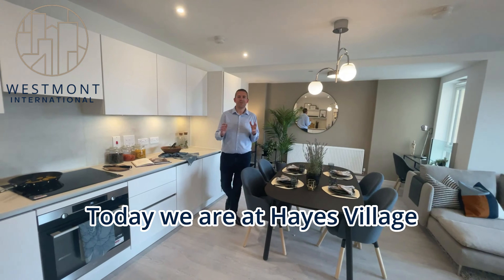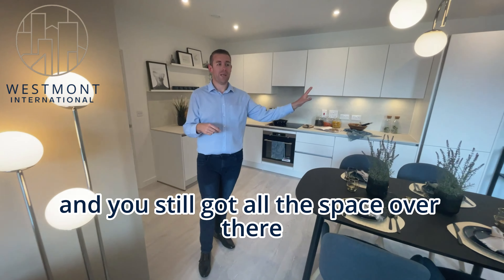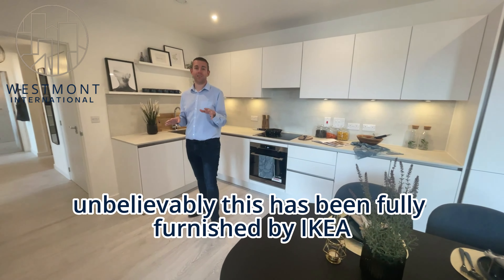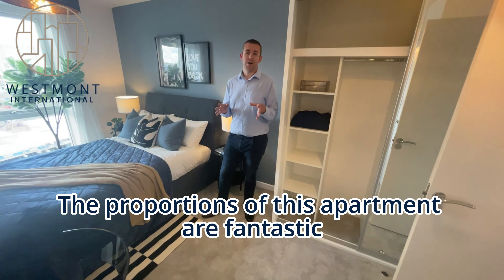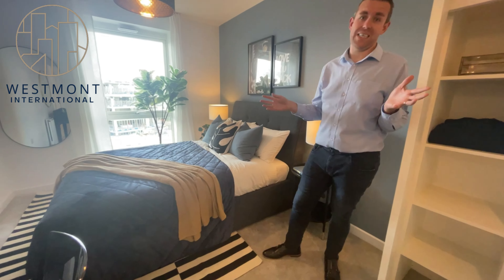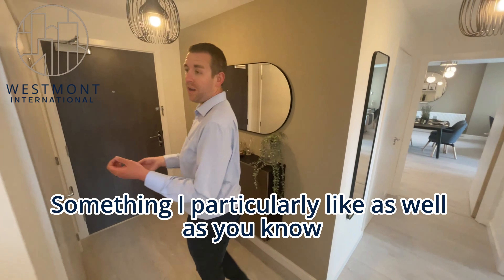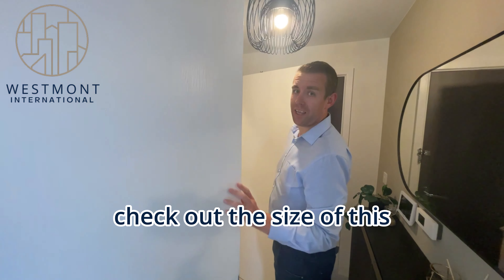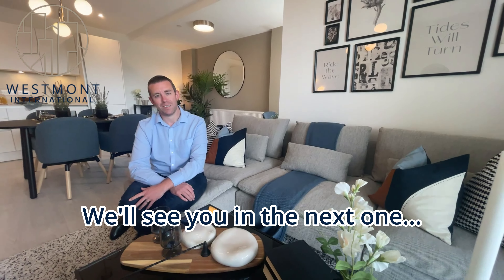Three Bedroom Show Home | Hayes Village | Westmont International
🏘 Hayes Village, West London 🏭

🛏 Three bedrooms
🛁 Two bathrooms
💰 Prices from just £549,000

GET IN TOUCH VIA DM or ⤵

Set next to the iconic Grand Union Canal and surrounded by 9 acres of green space, Hayes Village is an exciting new community forming in west London.
Once home to the former Nestle Factory, Barratt are building over 1,500 homes as part of an area undergoing significant regeneration in Hayes.
Served by Crossrail, Hayes & Harlington station is just a 9-minute walk away, enabling the area to have faster connections into the city than many Zone 2 locations.

Hayes Village has a HIGH RENTAL DEMAND. IBM, GSK, Toshiba, Canon, Apple, Hasbro, Sharp, Marks & Spencer are just some local employers, and with Universities such as UCL, Kings College, Imperial College, LSE, Queen Mary & even Oxford within easy reach, the pool of QUALITY tenants is endless!